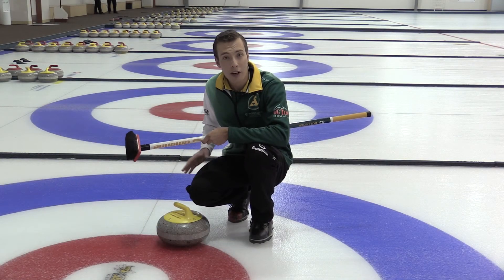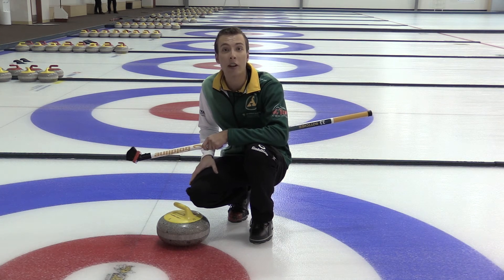Curling Tip No. 20 - Having a plan makes decision easier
Former world junior and CIS champion Brendan Bottcher discusses time management in a curling game